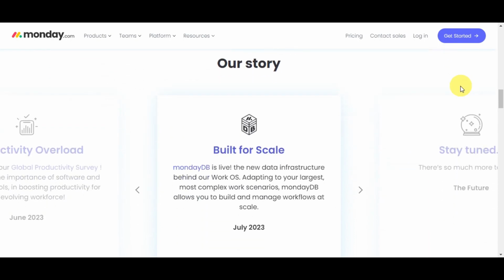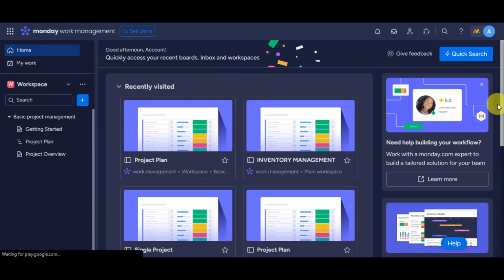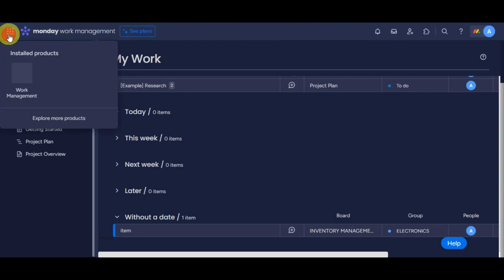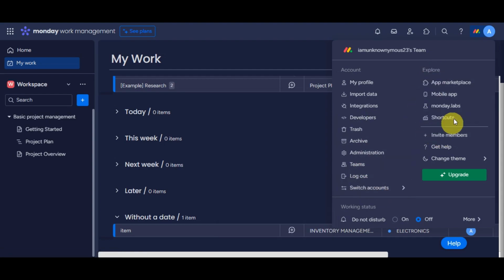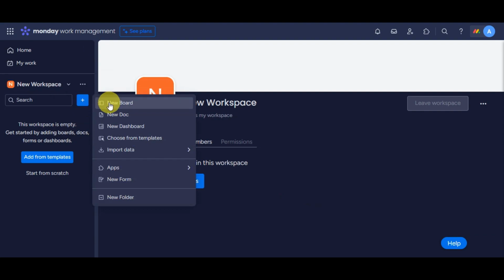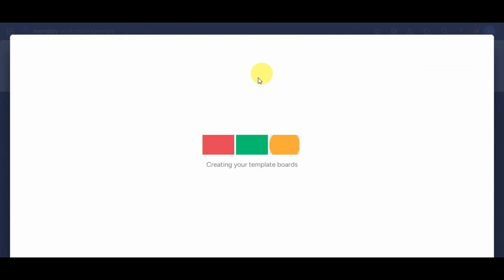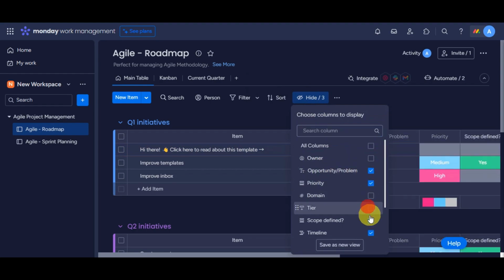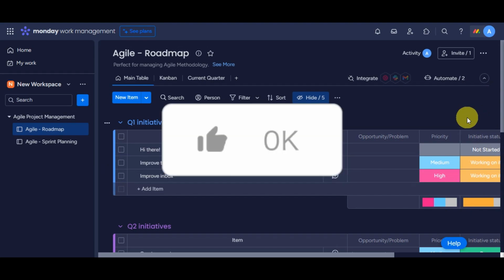Monday.com Tutorial For Beginners (Complete Step by Step Tutorial)